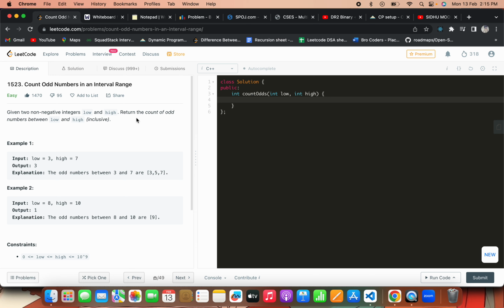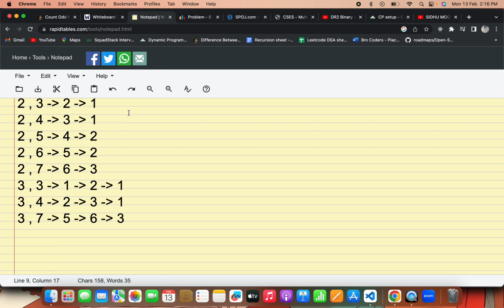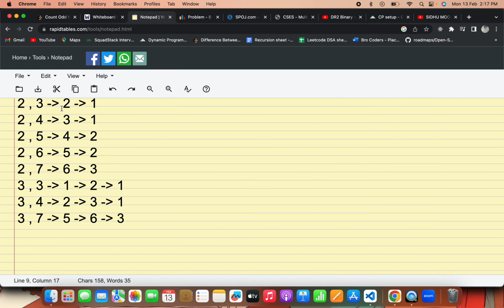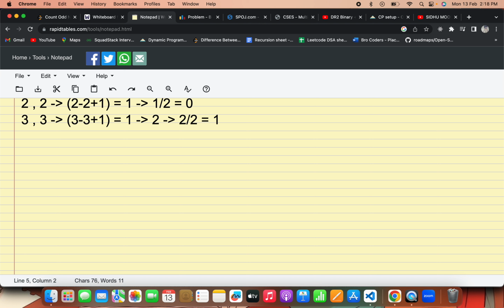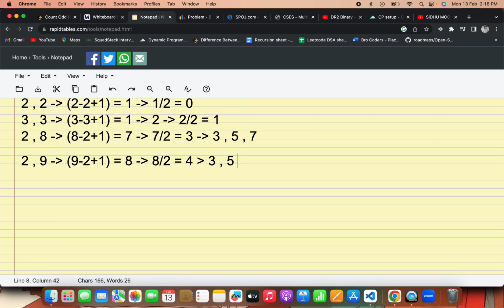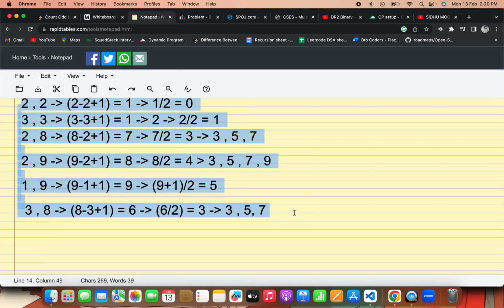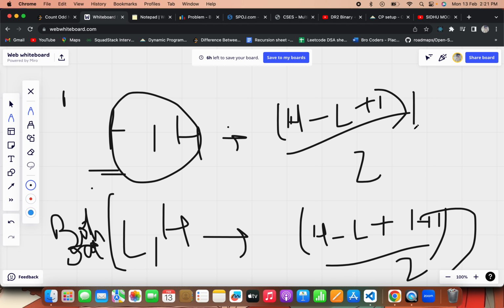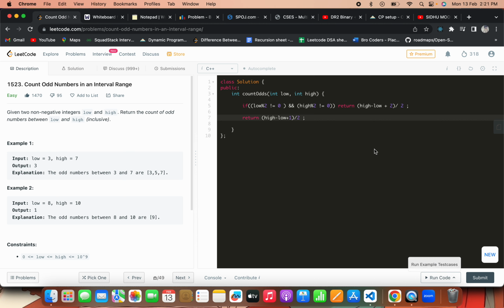Leetcode Feb 13 daily challenge . Count total Number of Intervals in the range . (Easy) .